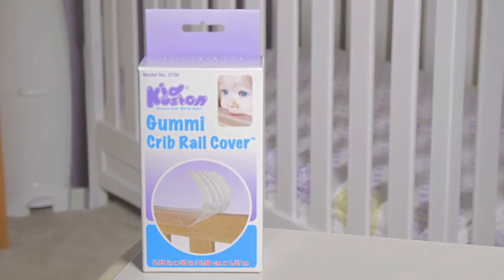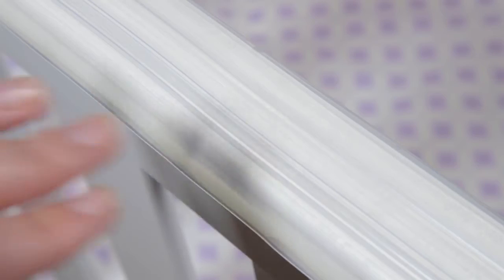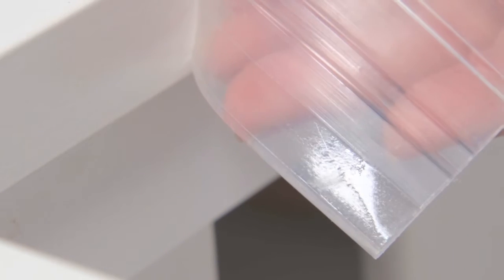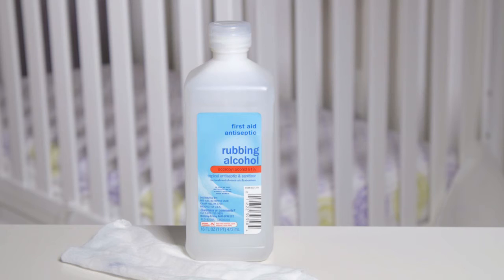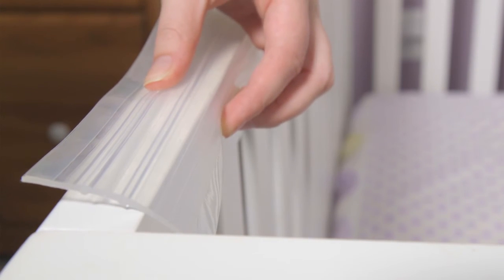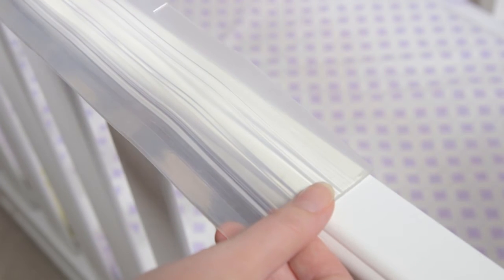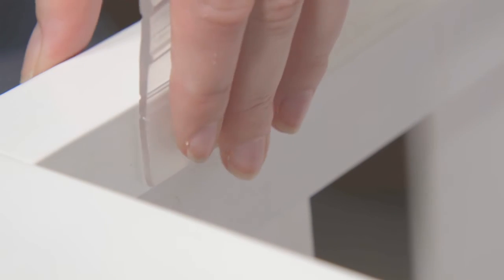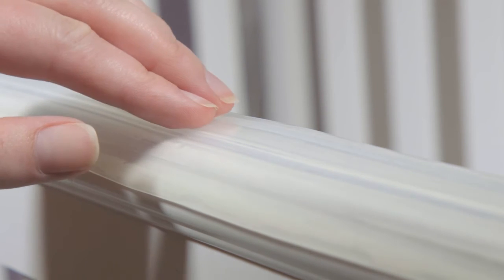KidKusion Gummi Crib Rail Cover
Purchase the Gummi Crib Rail Cover

 Kidkusion Gummi Crib Rail is the unique, chewy texture made for teething. 50" long, one piece design now fits all cribs like fat rails, skinny rails, round rails, square rails. Trim to fit as needed. It can even be applied to headboards and footboards.